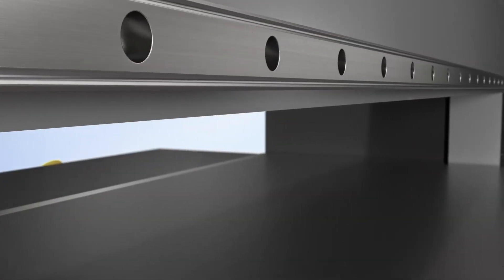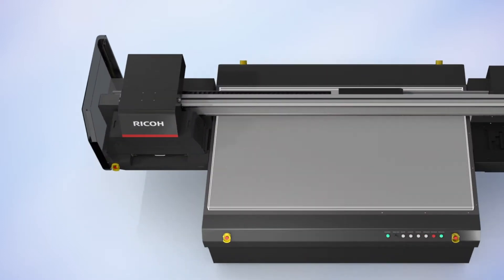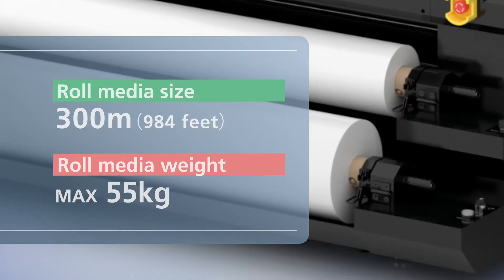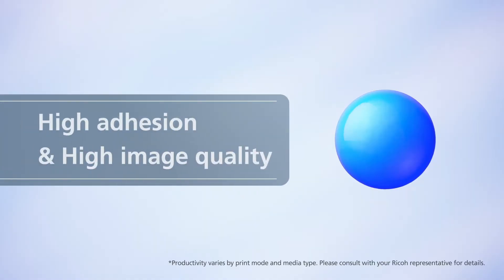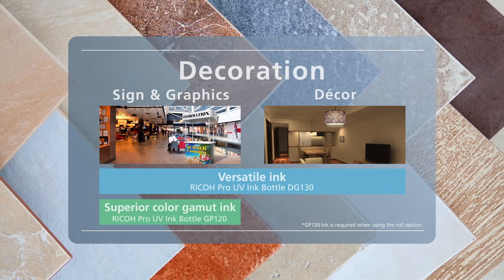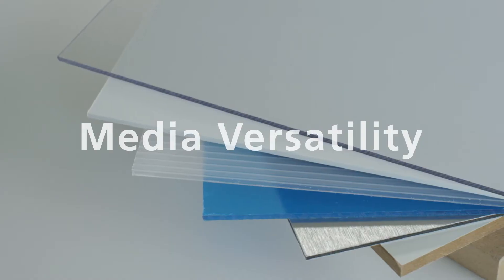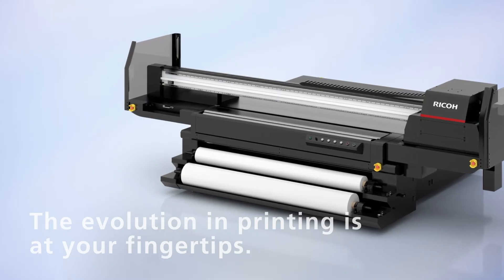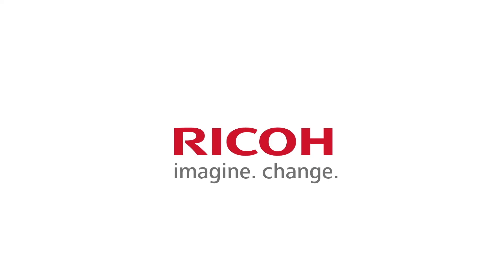Ricoh ProTF6251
Een compact, snel en flexibel productiesysteem, specifiek geschikt voor de sign- en grafische sector. Met snelheden tot 116 vierkante meter per uur en een substraatdikte tot liefst 110 mm biedt de nieuwe Ricoh Pro TF6251 UV vlakbedprinter toegang tot potentiële groeimarkten en lucratieve toepassingen. De optie om ook witte inkt in te zetten vergroot de mogelijkheden nog verder.
• Verpakkingen in kleine oplages, promotionele producten en interieurdecor printen
• Compact, snel en flexibel
• Formaten printen van 2,5 x 1,3 m met 110 mm dikte
• Flexibele substraten printen tot 2190 mm breedte dankzij rol-optie